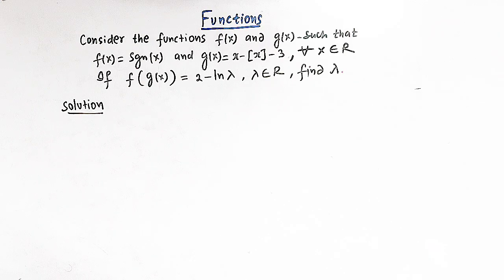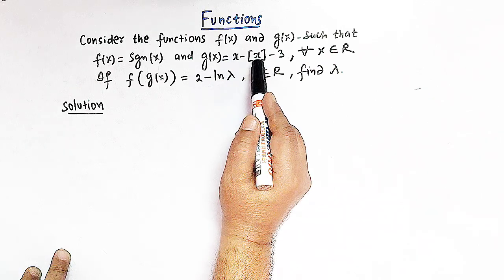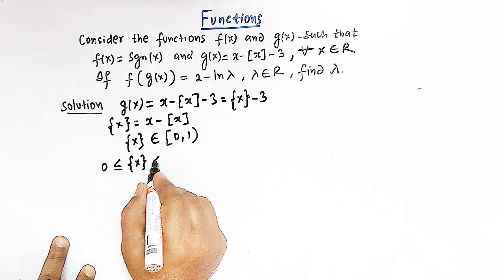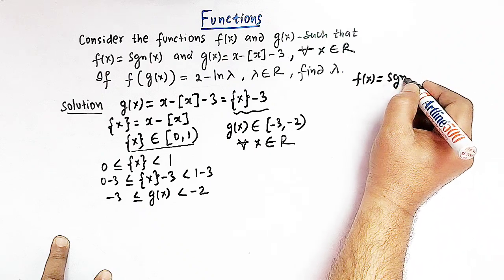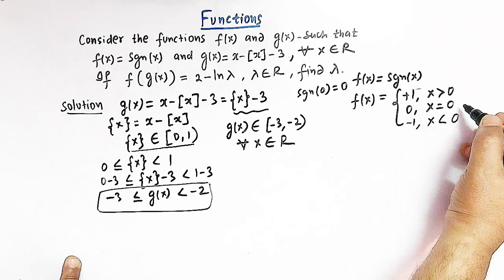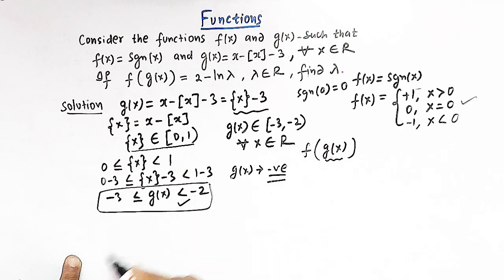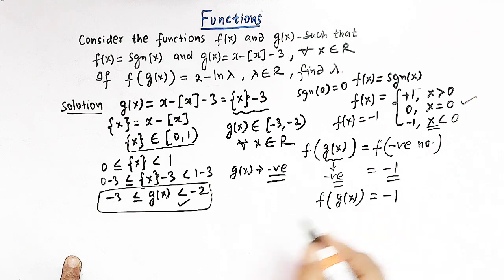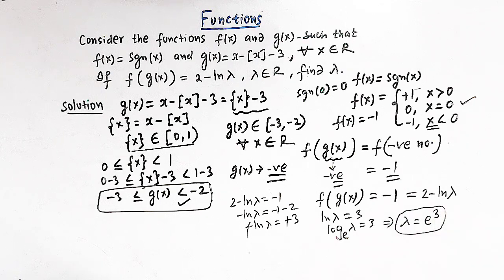|| Functions _greatest Integer Function and signum function_ Domain and range of functions ||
signum function
Domain and range of functions
Derivatives of functions
Domain and range of inverse trigonometric functions.
Domain and range of greatest Integer Function.